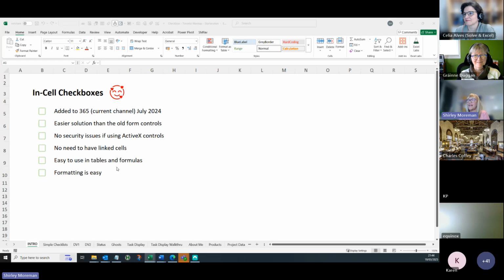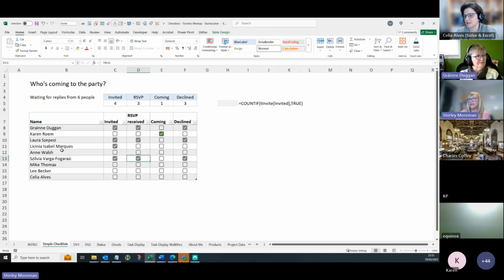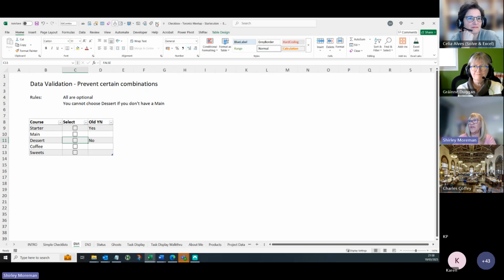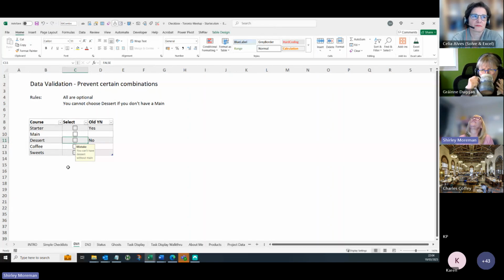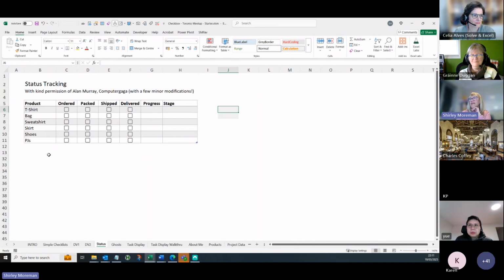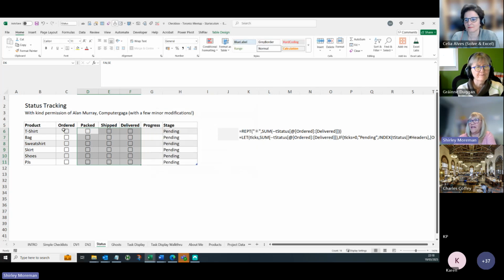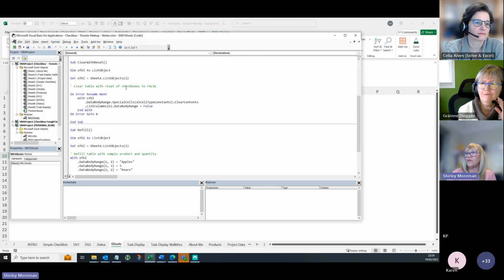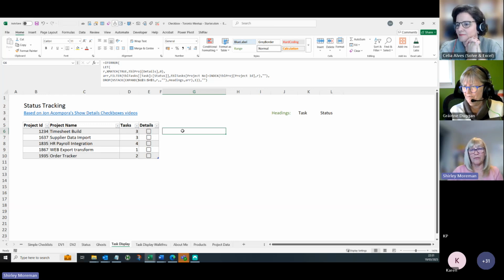Excel Toronto Meetup Group - Excel Checkboxes – beyond the To Do list - Shirley Moreman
The MS Excel Toronto Meetup group was founded in May 2019 and has had monthly sessions since then. Sessions are currently offered for free online, with a different topic presented by an Excel Expert each month. Members are from all over the world, totaling more than 4,000.

 ACCESS THE EXERCISE FILES shared by the presenter available to the group members in the discussions area on Meetup.

The MS Excel Toronto Meetup group sessions are organized and run by

About this session:

Session Title:  Excel Checkboxes – beyond the To Do list
Session recorded live on March 19th, 2025

SESSION DETAILS

Microsoft’s long-awaited in-cell checkboxes went on general release in July 2024. These are great for checklists, but also open up lots of other possibilities. In this session Shirley will demonstrate some creative uses for checkboxes including using them with conditional formatting and data validation. There are a few things that aren’t quite there (yet) with checkboxes, so Shirley will highlight some things to be aware of.

With a long career in Business Analysis and Systems Development, Shirley developed a passion for Excel 25+ years ago and became a freelance developer in 2014. Working with clients in many sectors, Shirley has developed a variety Excel solutions to automate business processes and save time and money for her customers.

Timestamps:

00:00:00 - Celia Alves MS Excel Toronto news and upcoming events
00:08:50 Celia introduces Shirley Moreman, a business analyst and systems developer from the UK
00:10:00 Shirley Moreman introduces herself and her presentation on Excel checkboxes
00:12:35 Simple checklists – Insert, conditionally format checkboxes, using in formulas, set the checkbox based on a formula
00:23:00 Data validation with checkboxes, to prevent certain combinations, rule enforcement, input and error messages, using multiple data validation rules
00:32:20 Data validation to restrict to one selection per row, make checkboxes behave like radio buttons
00:37:00 Status Tracking with Checkboxes: REPT function to display progress and conditional formatting to highlight completed tasks. LET formula to return which stage has been reached, Data validation to control the order checkboxes can be checked
00:47:35 Ghost checkboxes with VBA, reset the checkboxes to false to prevent ghosting.
00:51:32 Complex task display details example using dynamic arrays and LET
00:56:00 Questions and answers, wrap up